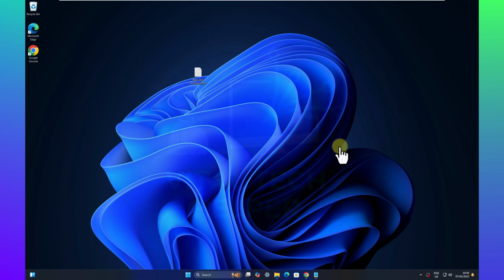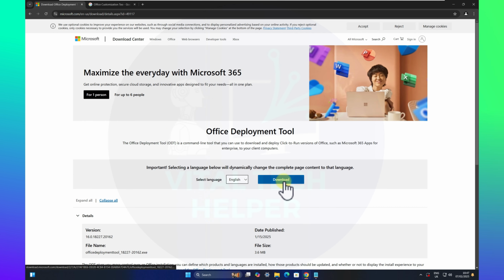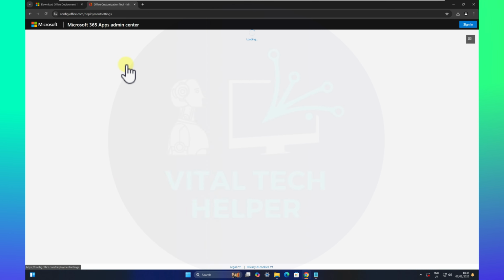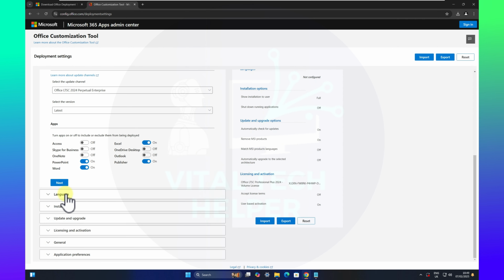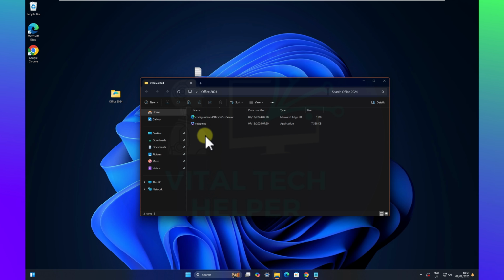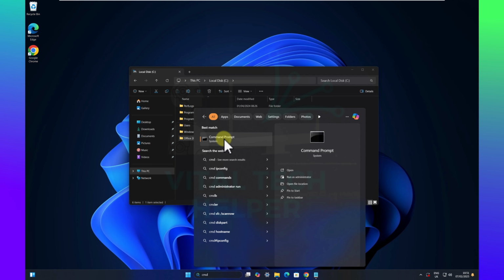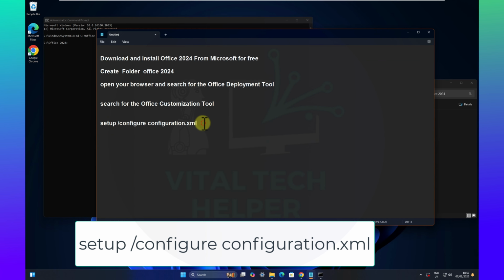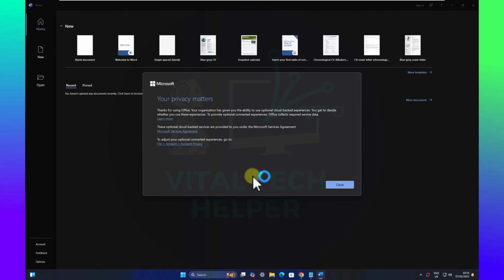Download and Install Office 2024 From Microsoft for Free | Genuine Version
Download and Install Office 2024 From Microsoft for Free from Microsoft. Genuine Version of Office 2024 install for free.
Learn how to download and install Microsoft Office 2024 for free using official Microsoft tools—no cracks, no unauthorized methods!
This step-by-step guide will show you how to get the genuine version of Office 2024 on your Windows PC. Follow along as we use the Office Deployment Tool and Office Customization Tool to install Office safely and legally.

💻 In this video, you'll learn:
✅ How to download the Office Deployment Tool
✅ How to configure your Office 2024 setup
✅ How to install Office 2024 step by step
✅ How to verify a successful installation

🔹 Why choose this method?
✔ 100% legal & safe installation
✔ No third-party software or cracks
✔ Works with Windows 10 & 11

How to download Office 2024 from Microsoft?
Is Microsoft Office 2024 free?
How can I download and install Microsoft Office for free?
Can I buy Office 2024 from Microsoft?
How do I download Microsoft Office 2024?
How can I get Microsoft Office for free legally?

Find the tools, hardware, and tech I use in my videos here:
👉 My StoreFront: